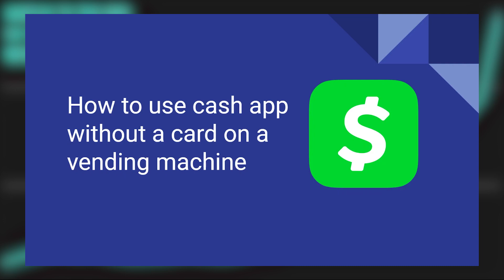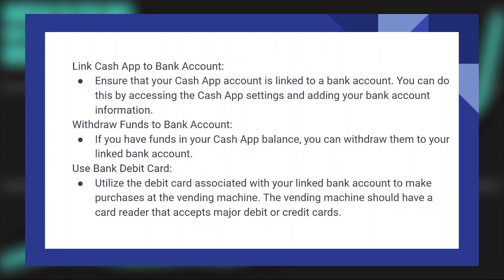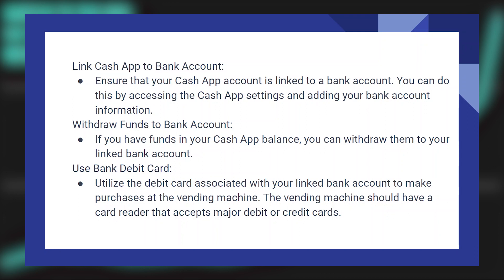HOW TO USE CASH APP WITHOUT A CARD ON A VENDING MACHINE 2025! (FULL VIDEO)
0:00 INTRO
0:06 TUTORIAL